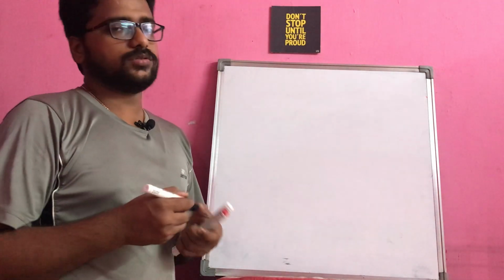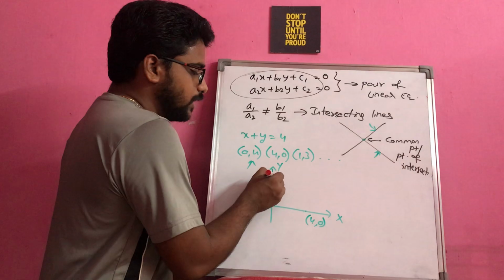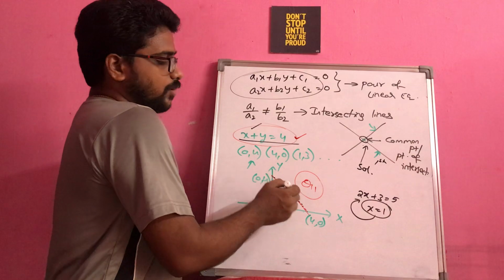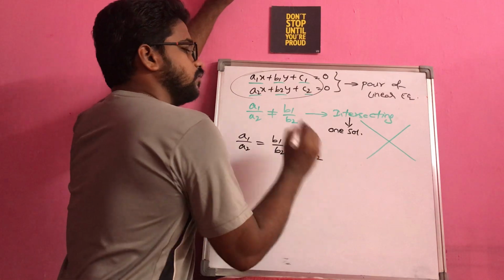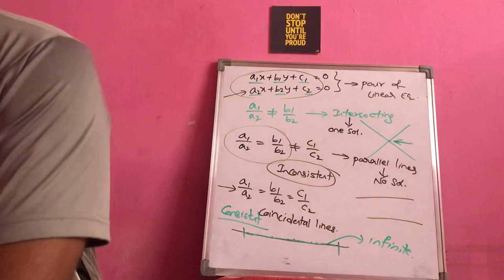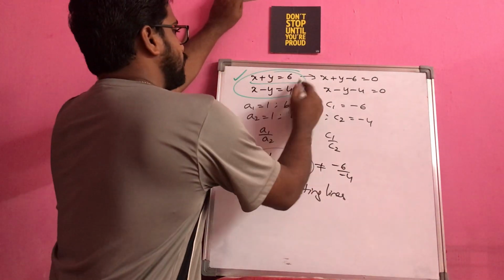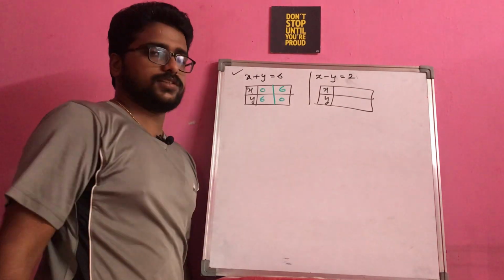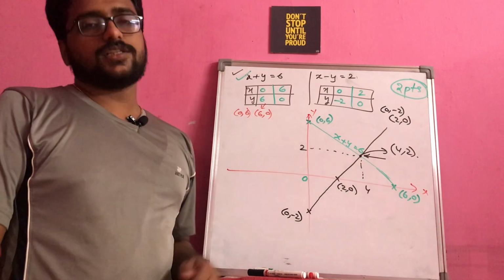CBSE class 10- Pair of linear equations in two variables ; Graphical Representation